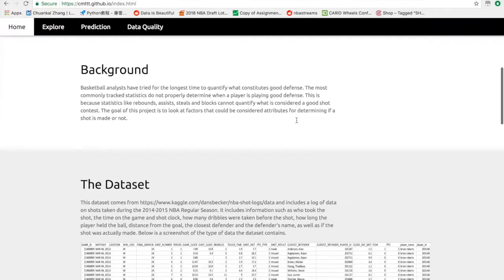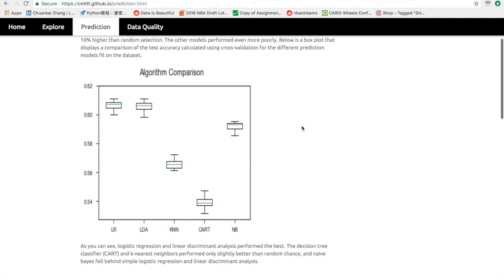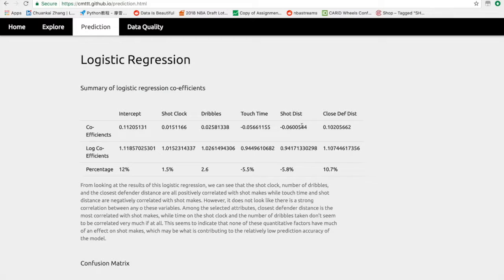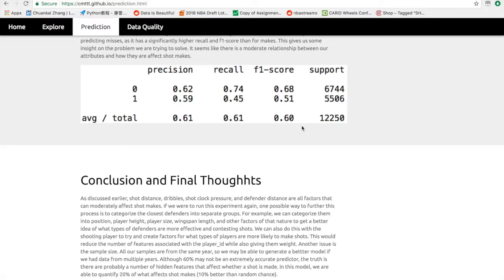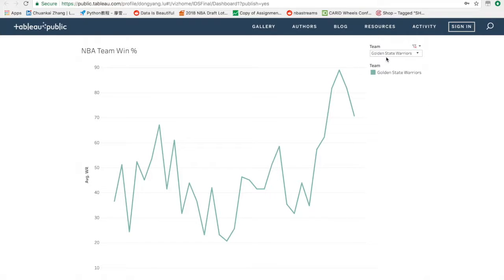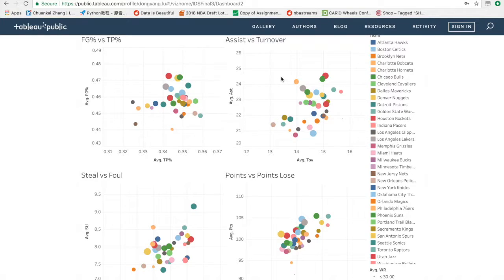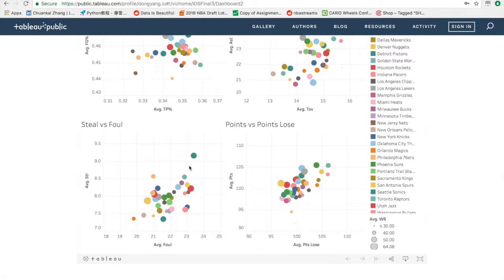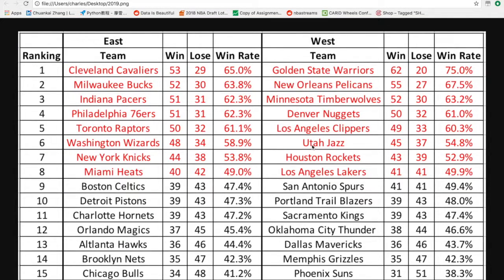IDS Final Project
IDS Final Project by Yanzun Huang, Dongyang Lu, Leyang Shi and Chuankai Zhang